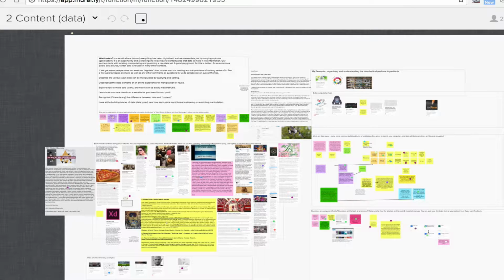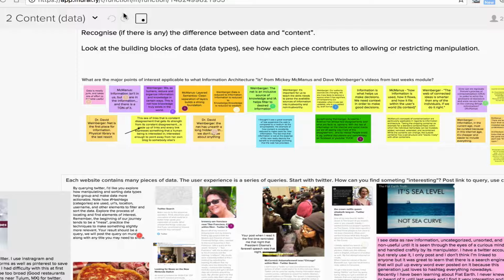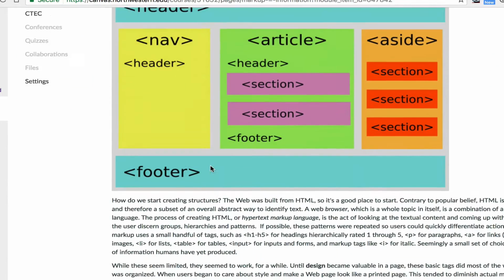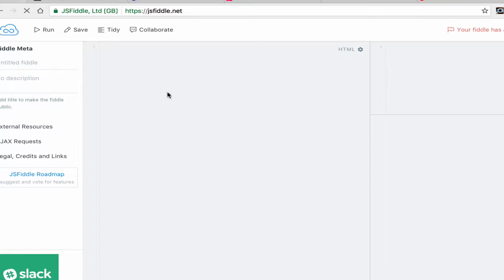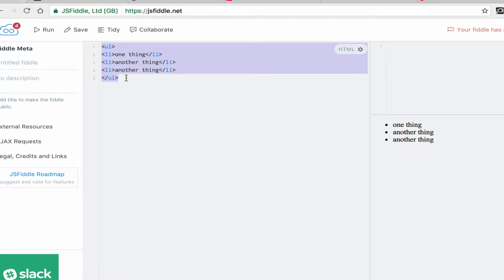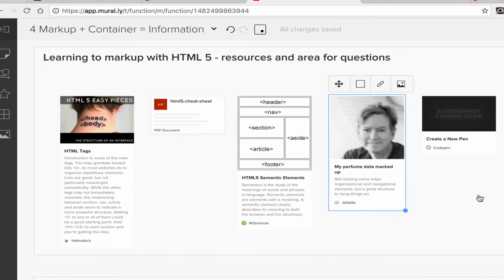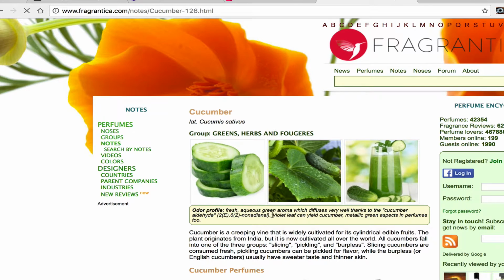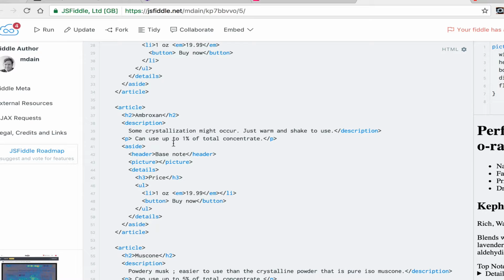IDS 411 winter week 4